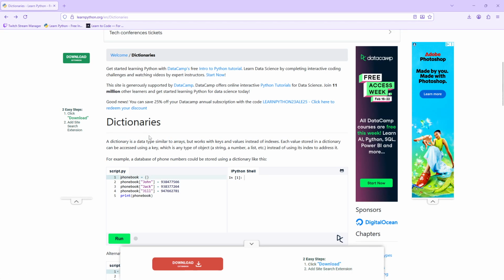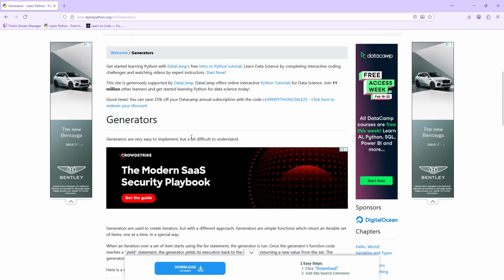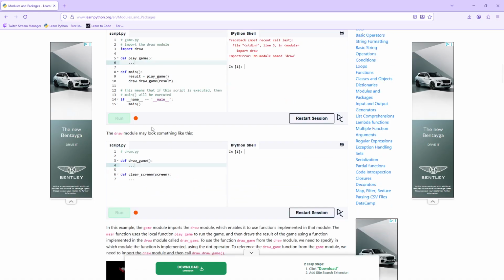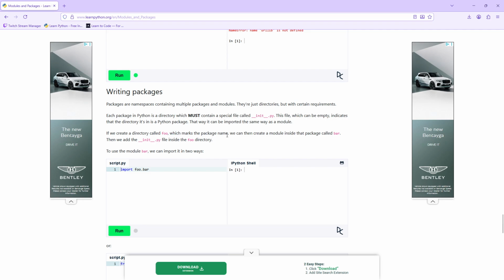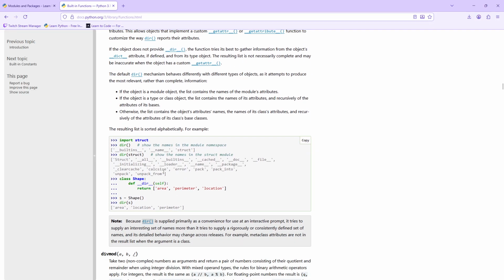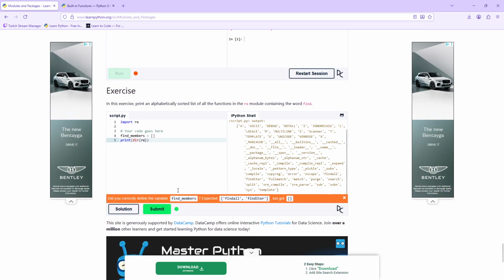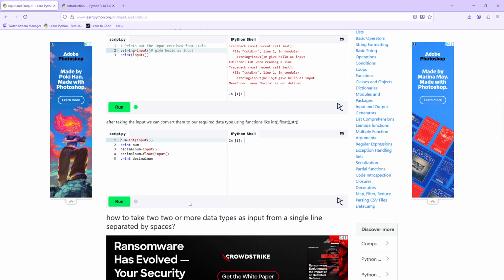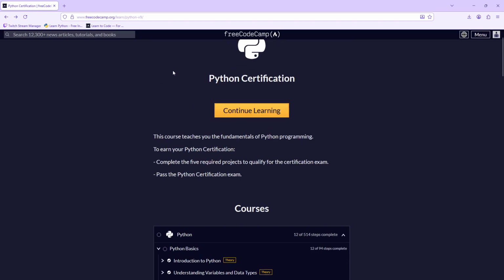Day 3 of teaching myself to code